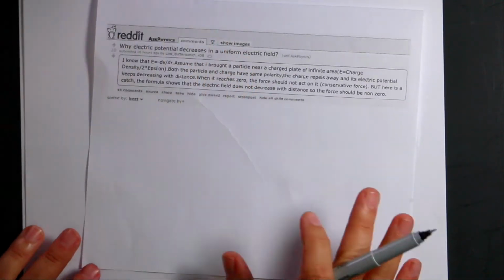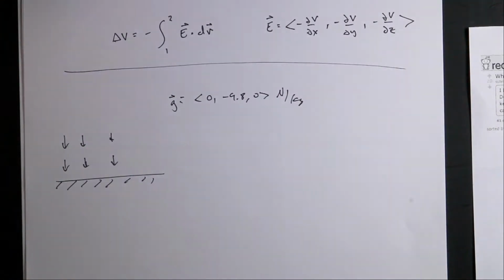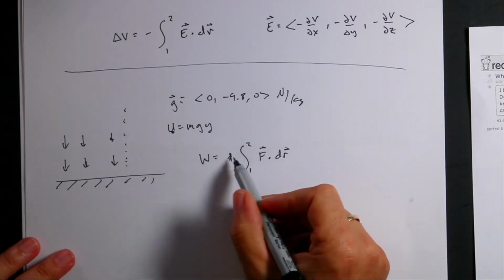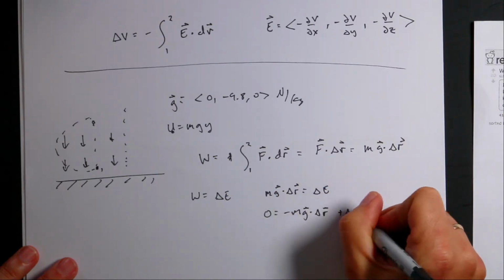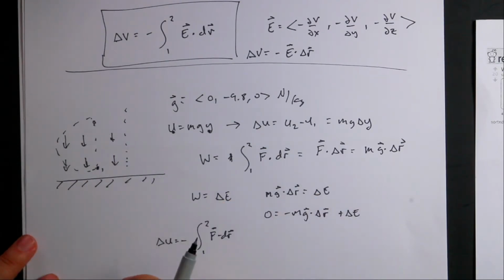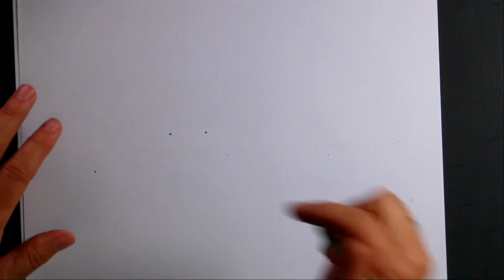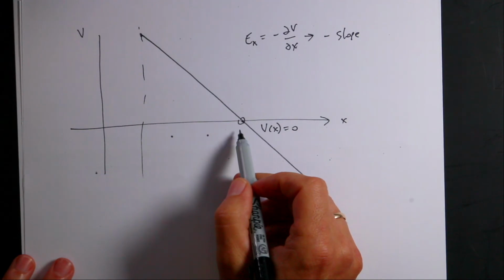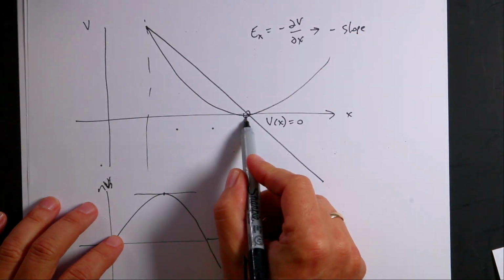Electric Field and Potential due to an Infinite Plane - a Question From Reddit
Here is the question from reddit.

This is my answer.  Oh, I said I would post something about line integrals - here you go